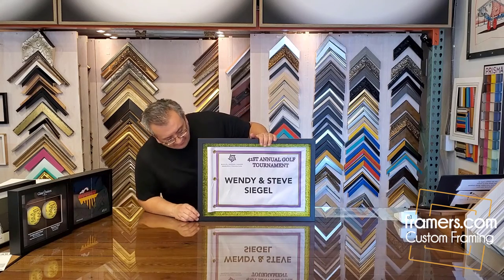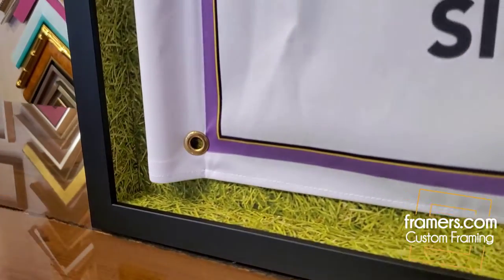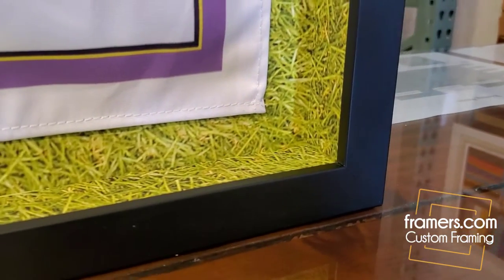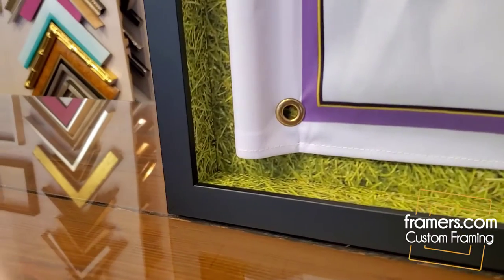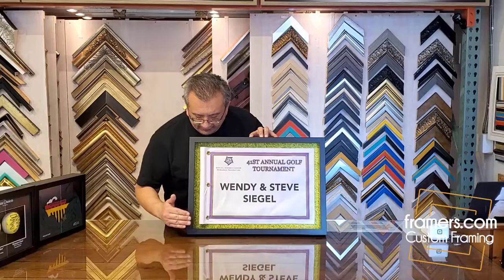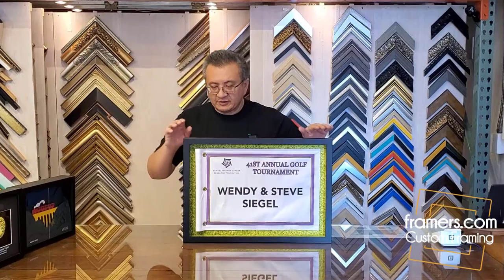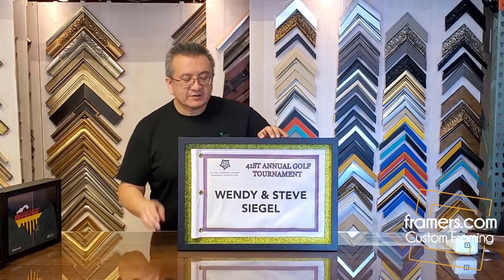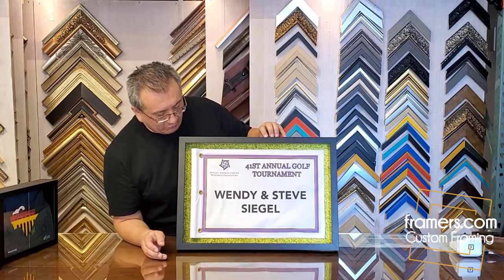Custom Framing Golf Flag Framing in black frame and grass background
We custom framed golf flags on grass. Watch video for details on of them.